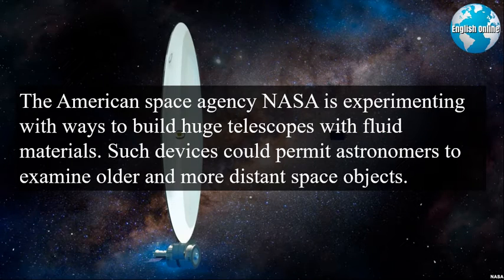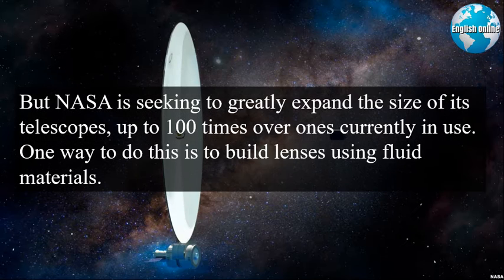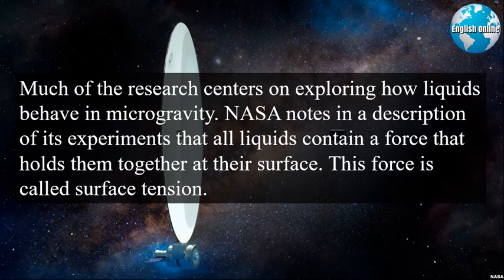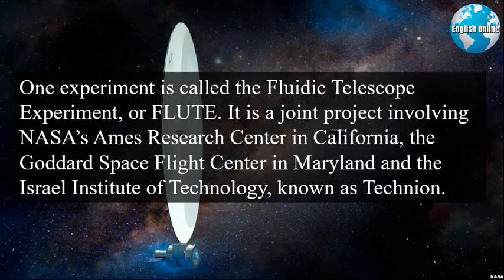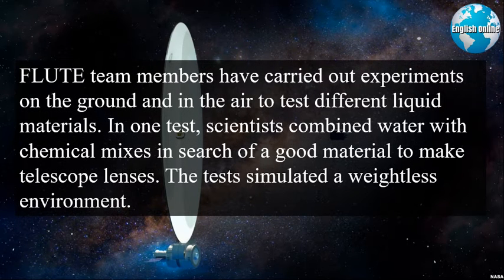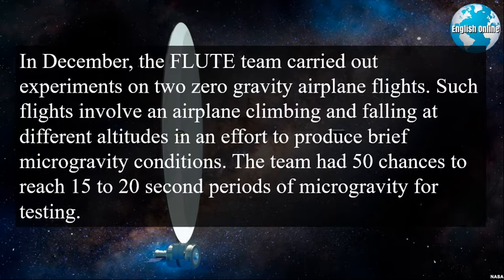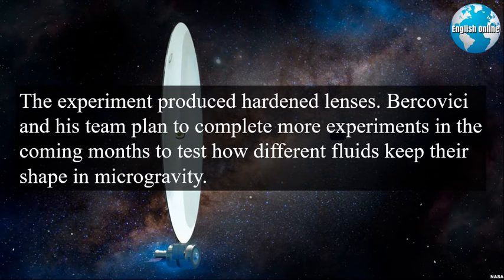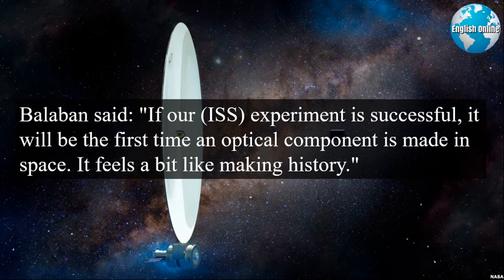NASA Looks to Build Huge Telescopes with Fluid Materials | Learn English Online With Current Events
I'm Patrick, a university professor of English. My English learning news channel shows you how to learn English online with news and subtitles. My daily videos have English news with subtitles that will help you with IELTS speaking, IELTS listening, IELTS writing, and IELTS reading quickly.
► My English learning videos provide you with a complete series of lessons to help you become fluent in English. If you watch and listen to my IELTS daily English news and subtitles videos containing news with subtitles in English, your English fluency will increase a lot and you will be ready to take the IELTS exam or TOEFL exam in a short time.
► I have 18 years of experience teaching English to adults and university students and helping learners prepare for IELTS, IELTS academic writing, TOEFL, TOEFL speaking, TOEFL listening practice, TOEIC, and general English fluency.
► Do you want to get IELTS band 9, IELTS band 8, or  IELTS band 7?
► My videos help you with: TOEFL writing, TOEFL preparation, the TOEFL exam, TOEFL listening, TOEFL writing practice, and TOEFL reading.
Learn English online with our daily videos of interesting topics. You can learn English grammar naturally and you can also learn an English accent by listening to the native speakers on our videos. You can learn English daily and learn English easily with our videos. Learn English grammar online while reading and listening to the videos. To learn English you should read or listen to English every day. Our videos with native speakers will help you to learn English speaking and also to learn English grammar. Learn English quickly and learn English sentences with correct grammar. Learn English reading and pronunciation while you read and listen to our daily videos. Learn English tenses and learn English through short stories by watching, reading, and listening to our videos. You can learn English using online resources in your free time. Learn spoken English and at the same time learn English vocabulary while finding out about interesting topics. You can learn English words that are the most common and most important. It is more convenient to study English online because you can study English at home. As you study English as a second language online you will find it easier if there are interesting topics to explore while you study the English language. A plan to study English is definitely required when you have decided to study English by myself. Our videos are excellent English study material that you can use every day. It can be difficult to study English conversation but our videos make it easy in about 30 minutes every day. Our study English course online is convenient and you can choose how much time you spend each day. To study English effectively you need someone to show you how to do it. I am a professor of English and I will show you how to study English the easy way. Sometimes when you study English grammar online it can be boring. So, we have interesting topics so you can study English everyday. You might want to study English literature online for free and actually that is a good way to study English language online. So, we have several short stories that will help you. It is important to study English pronunciation so that others can understand you. It is also good to study English quotes so that you can use them in conversation.